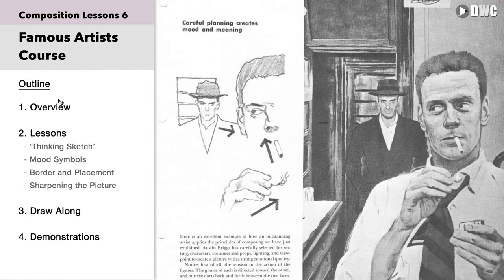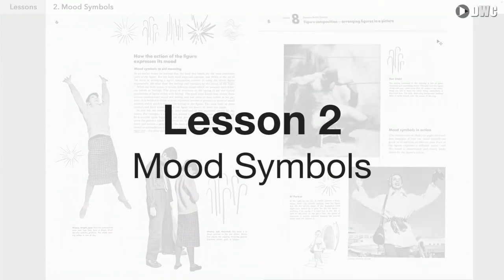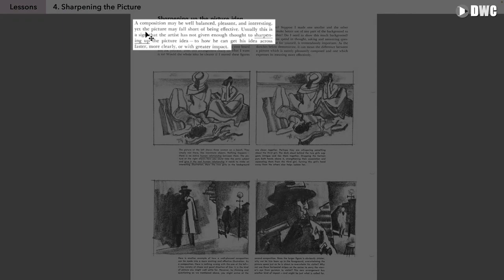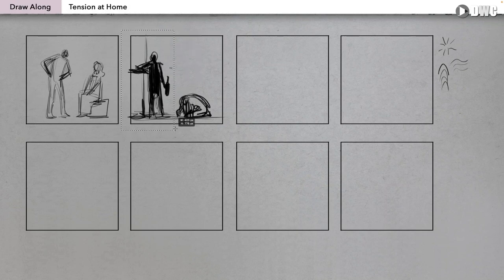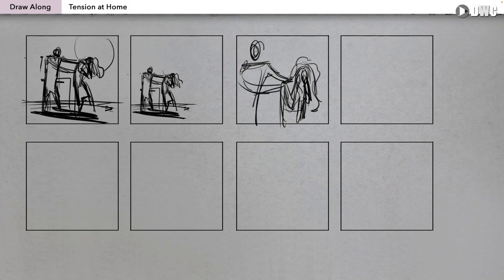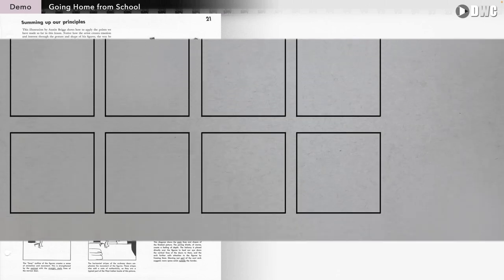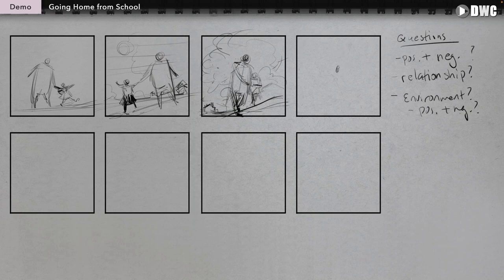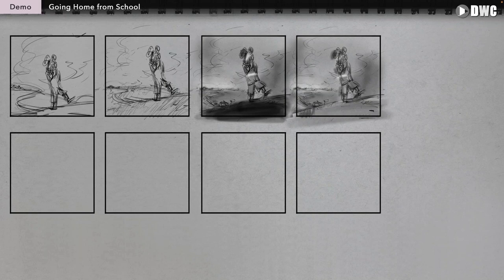Composition lessons #6: Famous Artists Course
Do you want to draw compositions like Norman Rockwell? Try these simple and effective exercises from the Famous Artists Course.